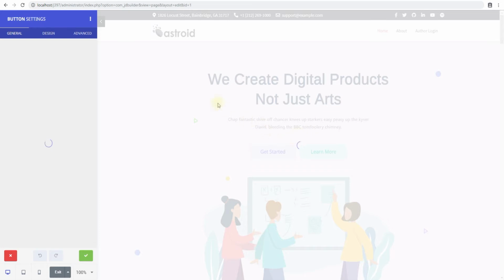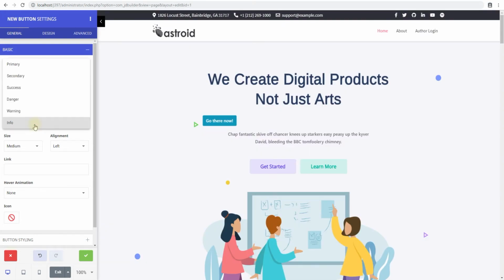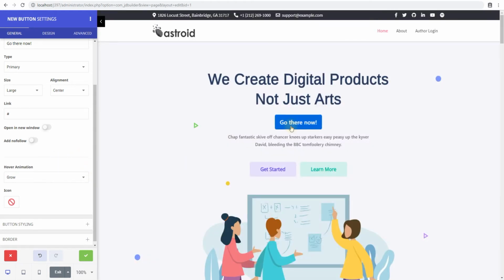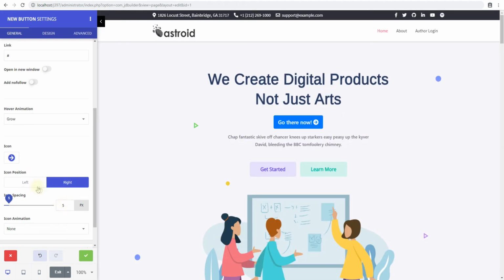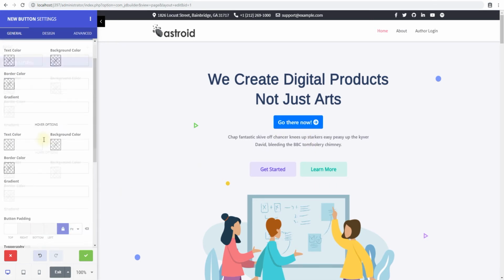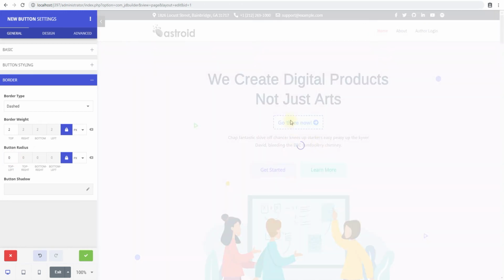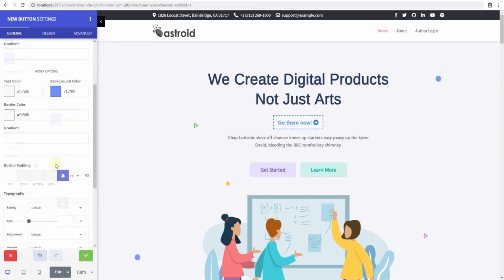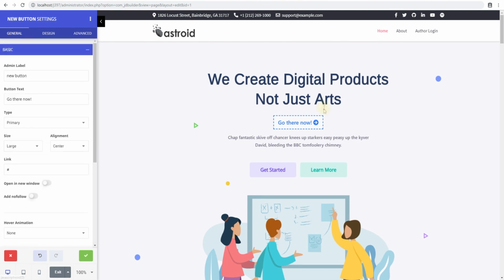Button Element - How to Use Button Element in JD Builder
Want to know how to use Button element in JD Builder? Just follow this video tutorial.